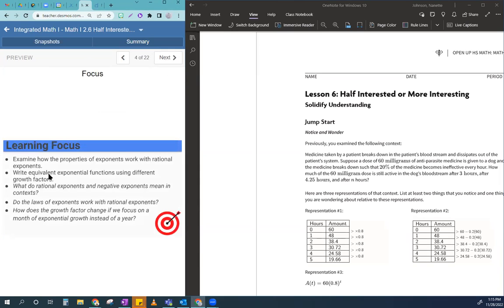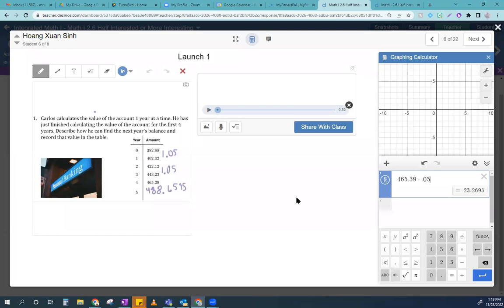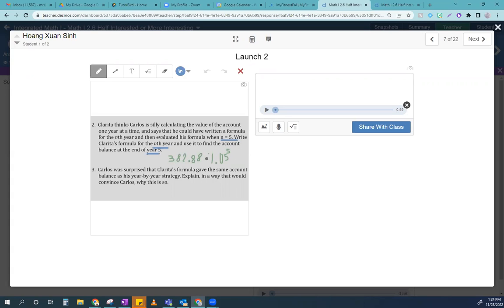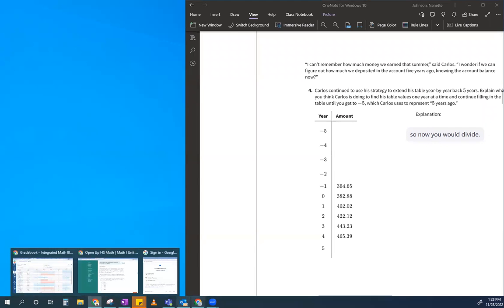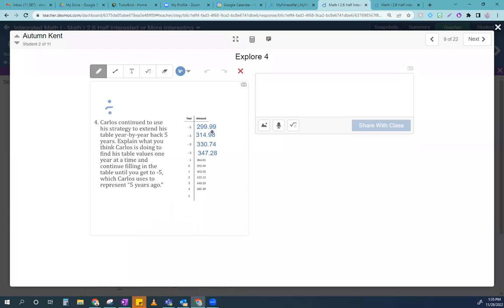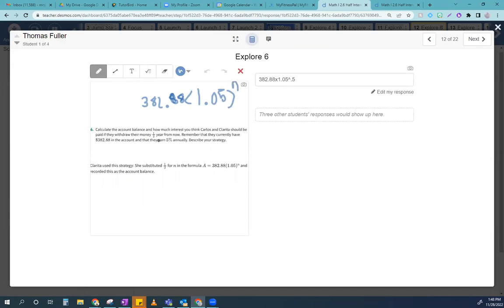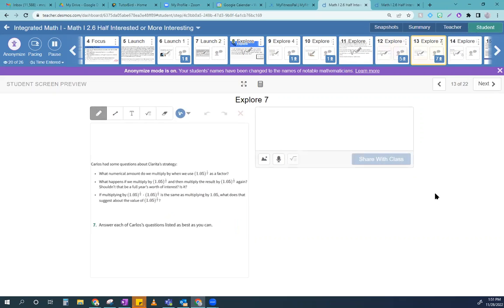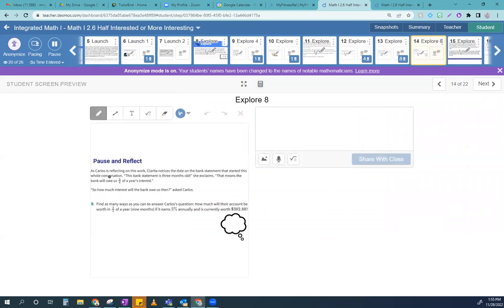Understanding Negative and Rational Exponents in a Context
Math I
2.6 Lesson  1-7

Learning Focus
Examine how the properties of exponents work with rational exponents.

Write equivalent exponential functions using different growth factors.

What do rational exponents and negative exponents mean in contexts?

Do the laws of exponents work with rational exponents?

How does the growth factor change if we focus on a month of exponential growth instead of a year?